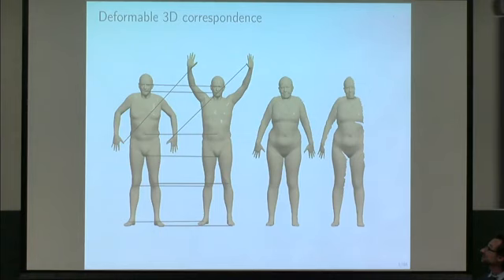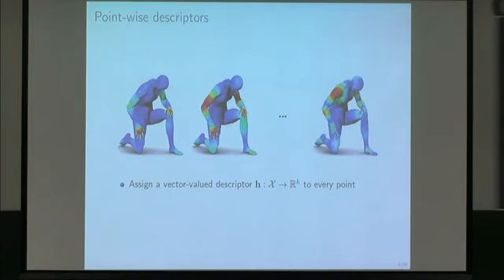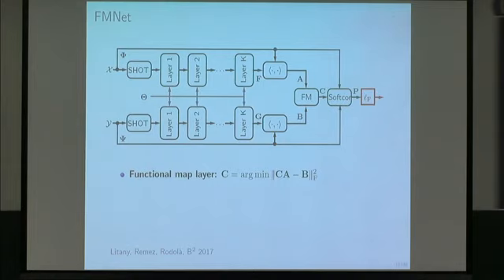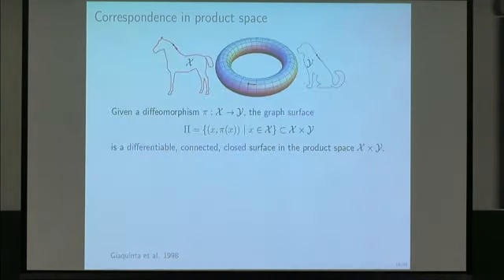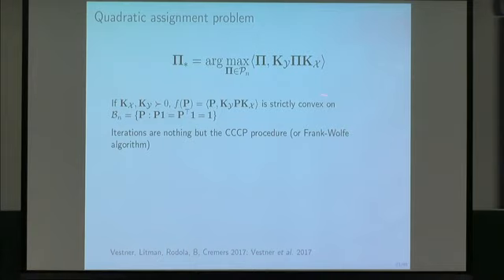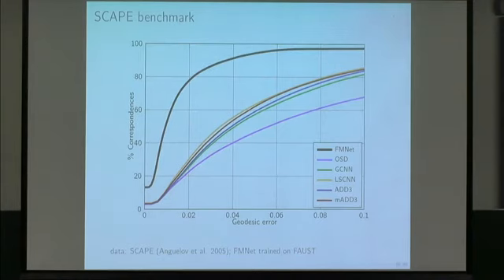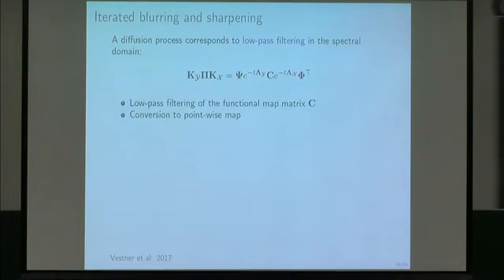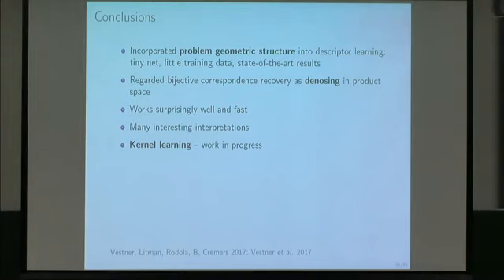VMVW03 | Prof. Alex Bronstein | Geometry and learning in 3D correspondence problems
Speaker: Professor Alex Bronstein
Date: 14th Dec 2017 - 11:30 to 12:30
Venue: INI Seminar Room 1
Title: Geometry and learning in 3D correspondence problems
Event: (VMVW03) Flows, mappings and shapes
Abstract: The need to compute correspondence between three-dimensional objects is a fundamental ingredient in numerous computer vision and graphics tasks. In this talk, I will show how several geometric notions related to the Laplacian spectrum provide a set of tools for efficiently calculating correspondence between deformable shapes. I will also show how this framework combined with recent ideas in deep learning promises to bring correspondence problems to new levels of accuracy.